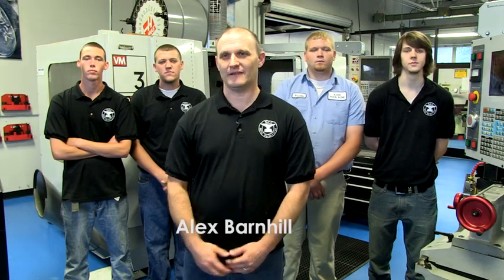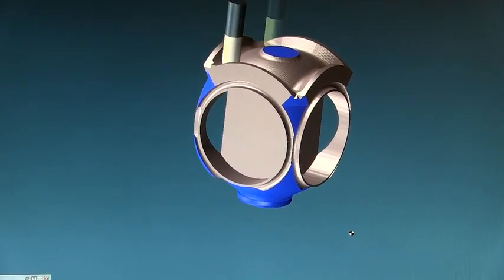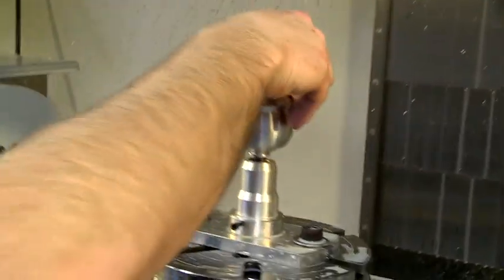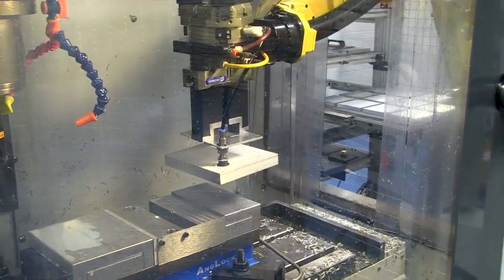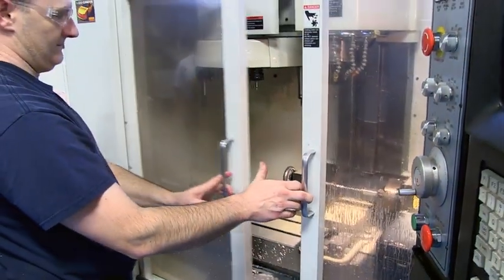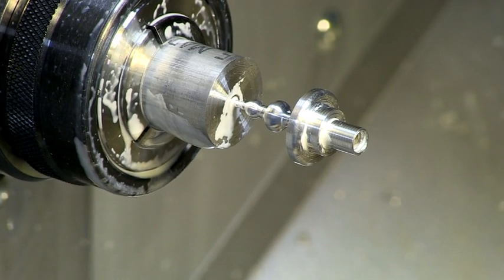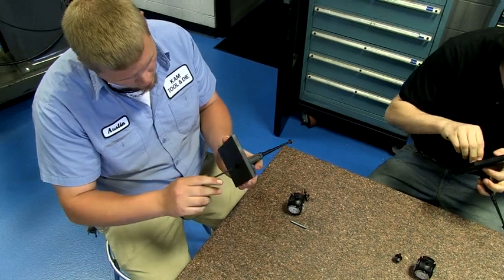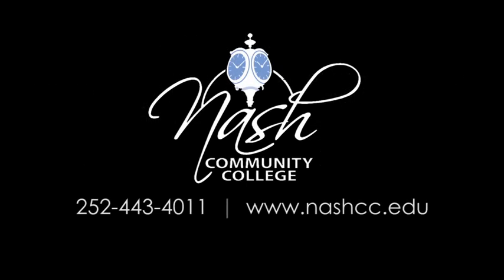NCC Machining Clock Project 2012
NCC Machining Clock Project 2012. MAC-248 class capstone project for 2012 was a scale replica of the Julian B. Fenner memorial clock.